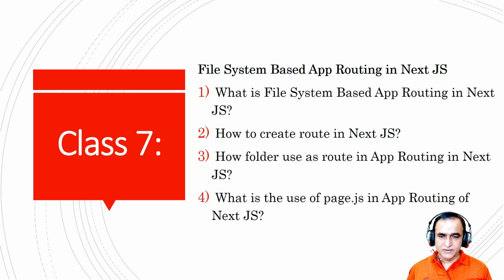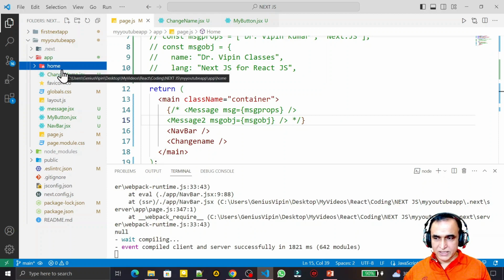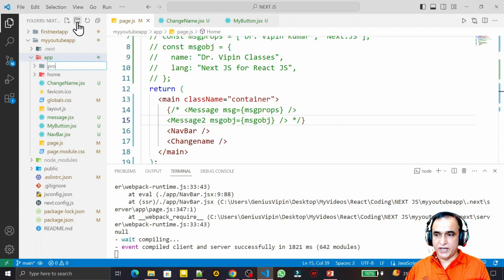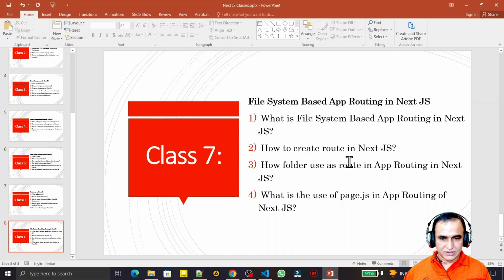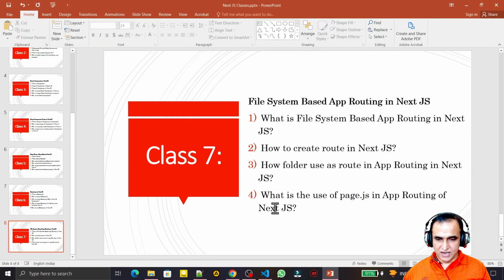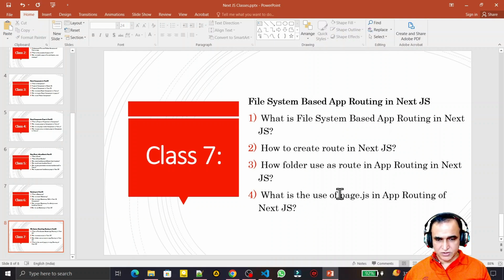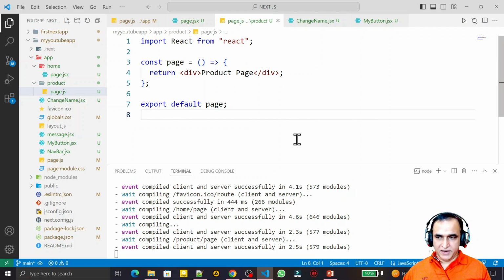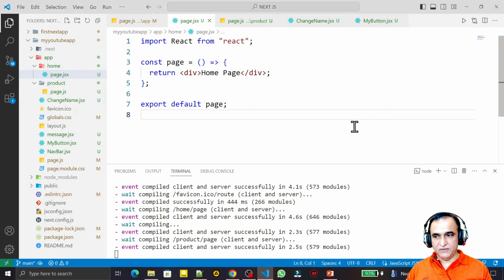Next js File System Based App Routing | Next JS Full Stack Course #7 |Next JS Interview Questions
File System Based App Routing in Next JS | Next JS Full Stack Course | Next JS Interview Questions
Next JS Interview Questions:
 1. What is File System Based App Routing in Next JS?
 2. How to create route in Next JS?
 3. How folder use as route in App Routing in Next JS?
 4. What is the use of page.js | page.tsx | page.jsx in App Routing of Next JS?